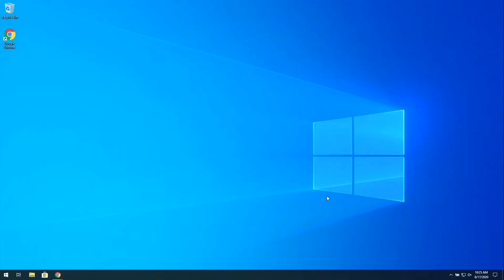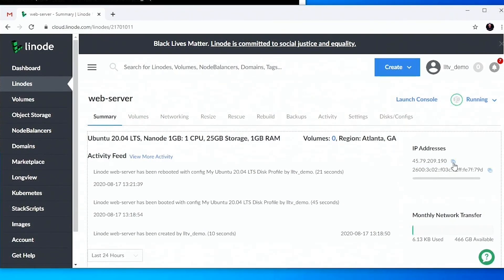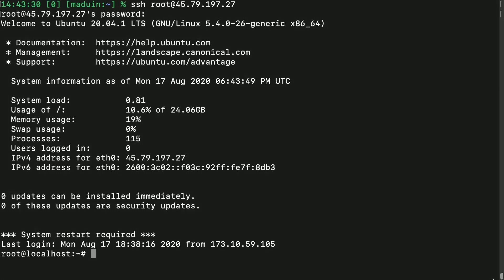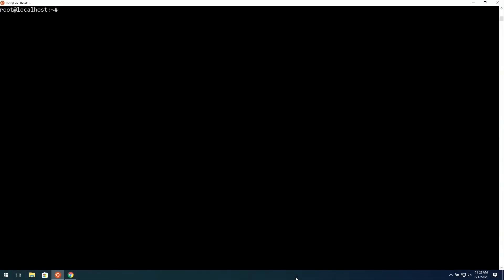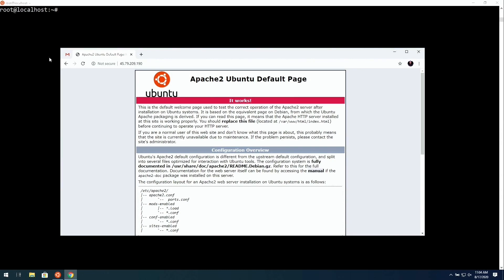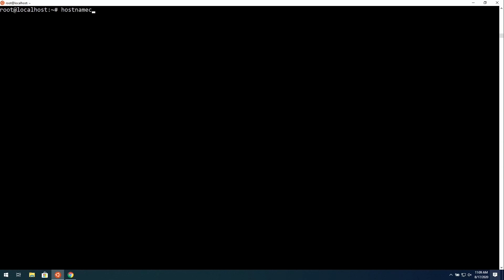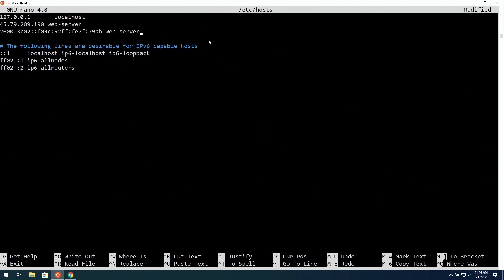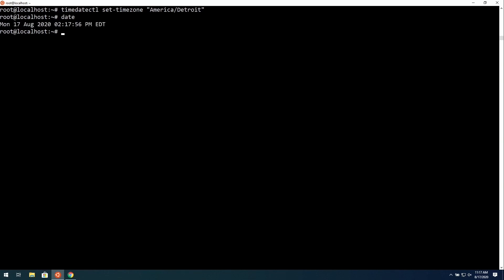How to use SSH | Complete Guide from Any OS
In this tutorial, Jay Lacroix from @LearnLinuxTV  demonstrates how to SSH into your Linode server. Whether you're using a Windows PC, Mac OS, or Linux Desktop, using SSH to connect to your Linode server is simple.

Chapters:
0:00 - Intro
0:37 - SSH from a Windows PC
2:35 - SSH from Mac OS
3:36 - SSH from Linux
4:56 - Getting Started with Your Server

Product: Linode, SSH, Networking; Jay Lacroix;